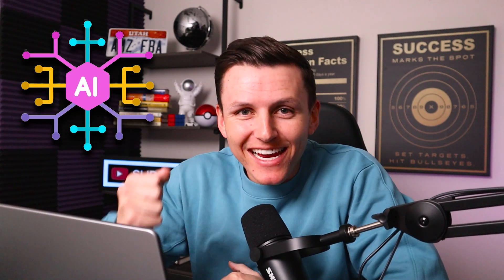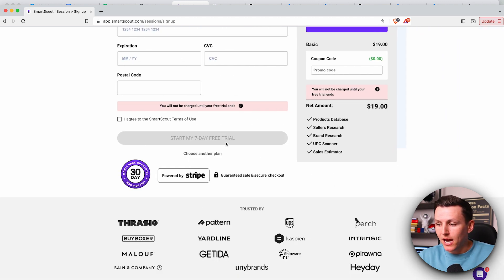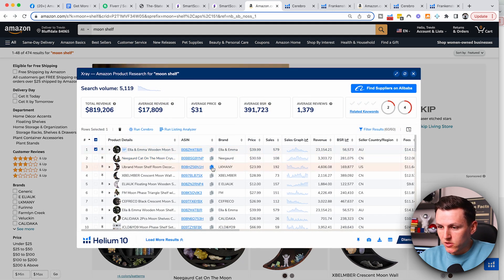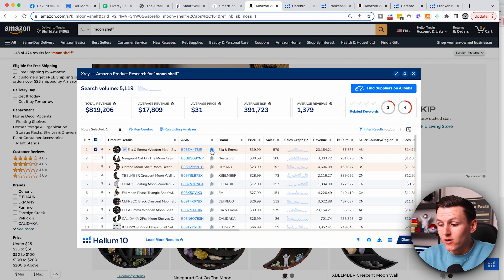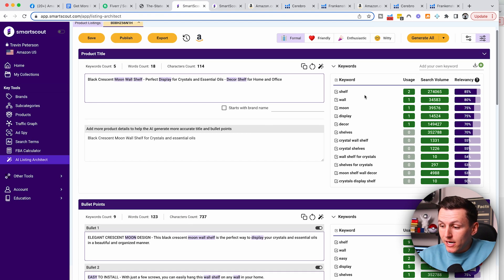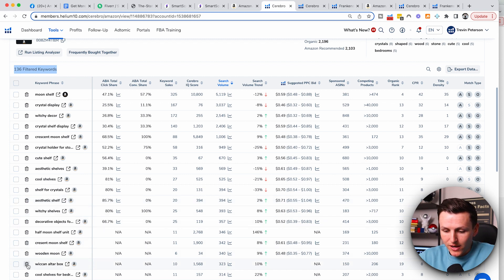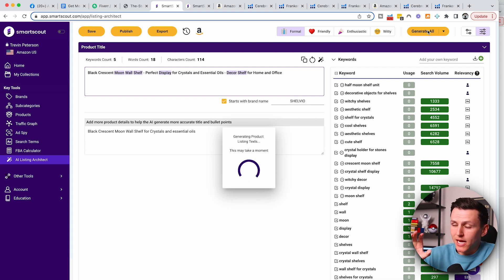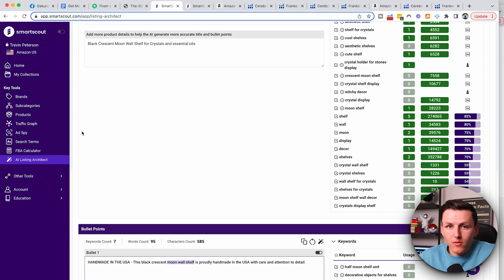Using Artificial Intelligence To Create The PERFECT Amazon FBA Listing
Learn how to create an optimized Amazon Listing in 10 minutes by using artificial intelligence. This AI LISTING ARCHITECT software tool is powered by ChatGPT and makes creating an Amazon FBA listing SIMPLE and EASY!!

✅ Join the #1 Skool community for Amazon FBA RISK FREE for 7 Days which includes 6 courses and live calls!

Using AI has completely changed the game of selling on Amazon. What used to take hours now takes minutes to crafting the perfect Optimized Amazon Product Listing.